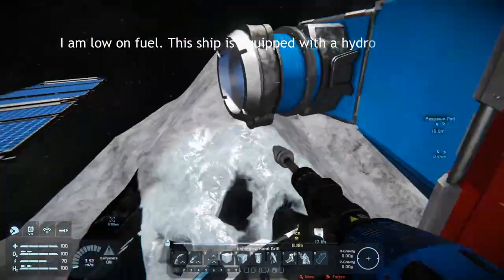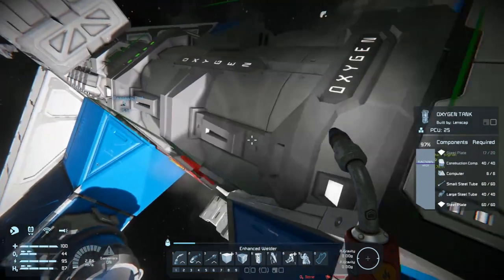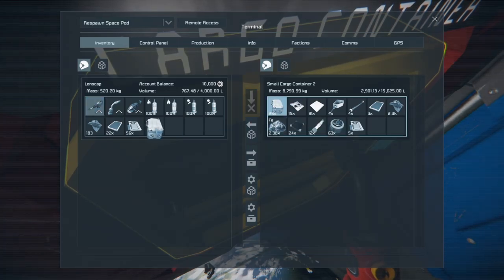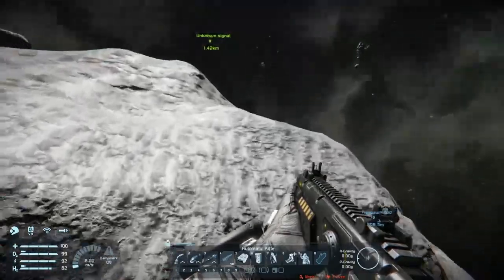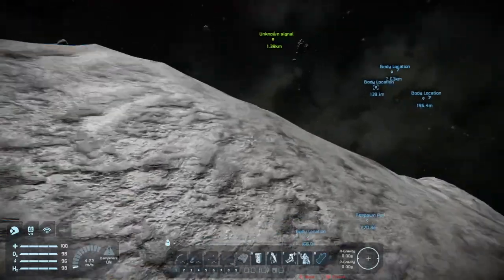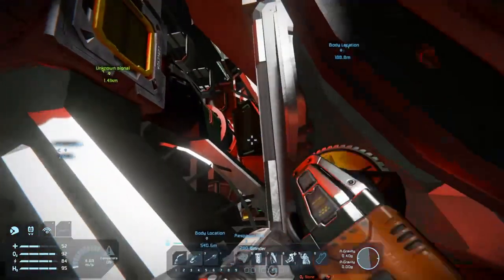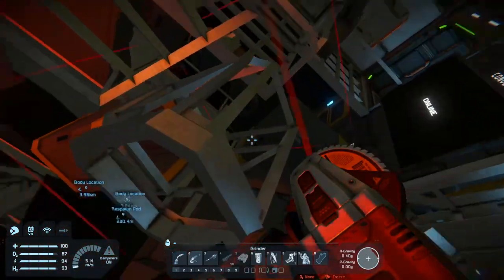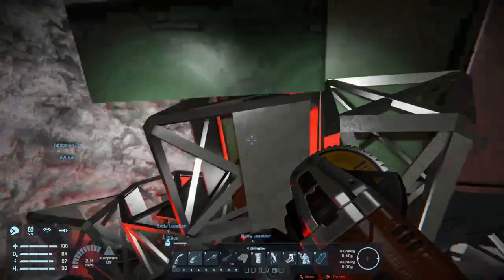Salvage - Ep 2 - Space Engineers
In this episode we find a derelict and have to contend with its defenses.

My Info!